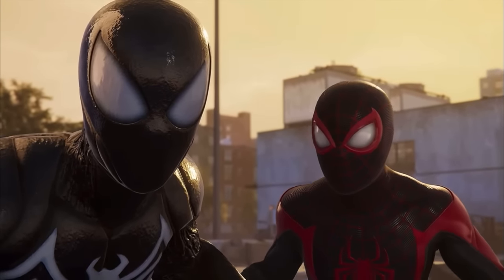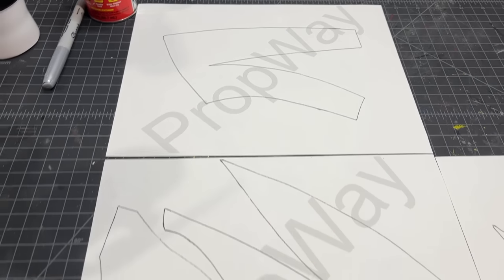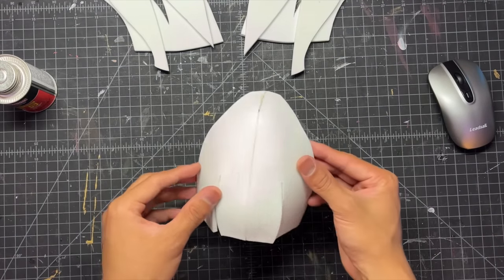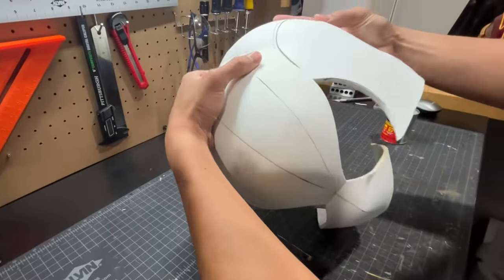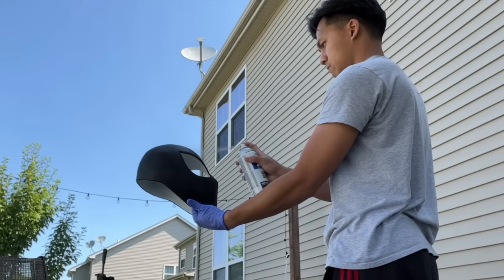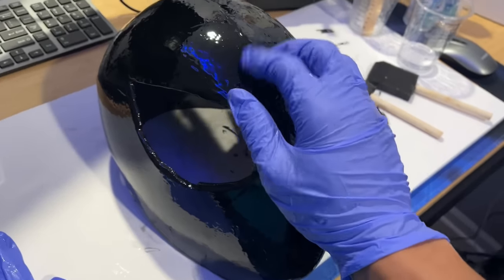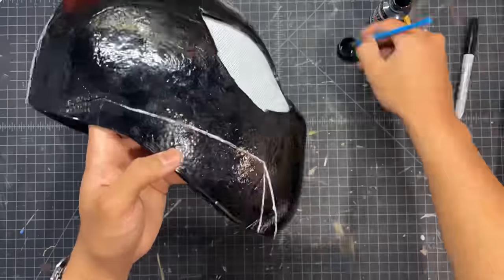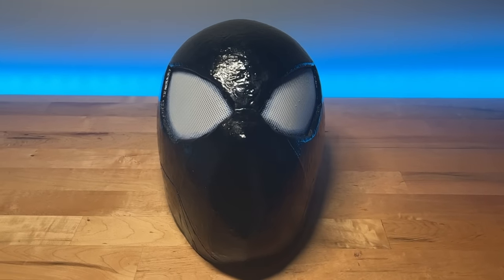Symbiote Spider-Man Mask | EASY DIY Tutorial PS5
Learn how to make your very own Symbiote Spider-Man mask from the upcoming game "Spider-Man 2" by Insomniac Games on PS5! This step-by-step tutorial is perfect for your DIY Spidey cosplays.

Material List:
- 5mm EVA foam
- Contact cement
- Black acrylic paint
- Clear Epoxy Resin

My original Spider-Man helmet template (you will need to modify it as I did in this tutorial)